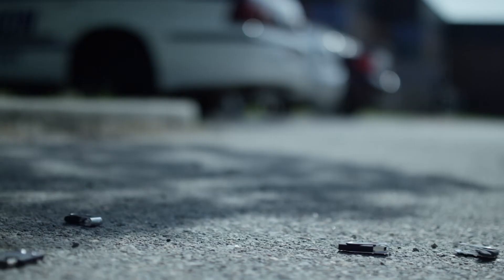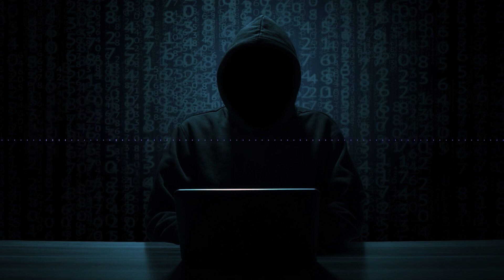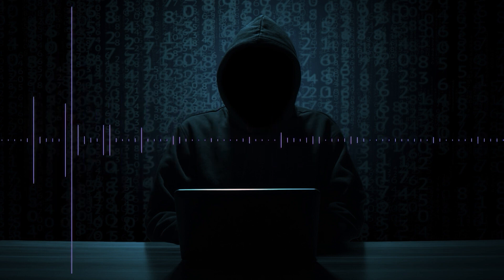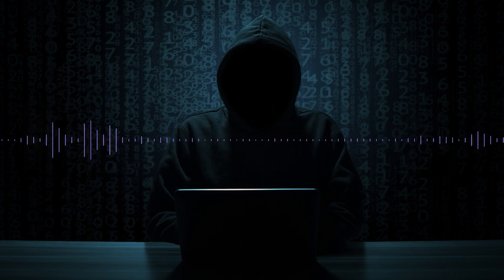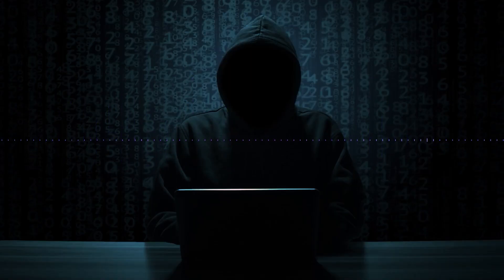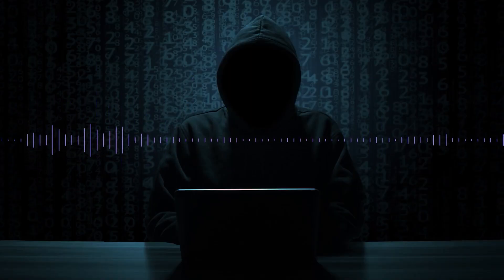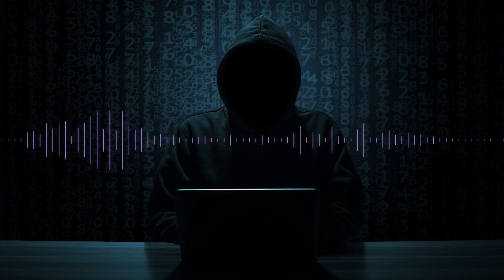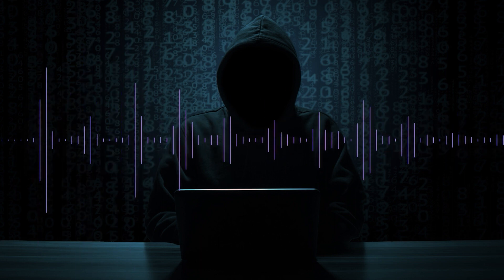OTW explains what a Rubber Ducky is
// Devices used in video //
Panda Bluetooth 4.0 USB Nano Adapter
MultiBlue Dongle USB Bluetooth V3.0 HiD: Not available unfortunately.

SCADA Hacking: The Key Differences between Security of SCADA and Traditional IT systems

// MY STUFF //

hacking
hack
mr robot
mr robot bluetooth
mr robot scada
scada
scada hacking
bluetooth
bluetooth hacking
bluetooth hack
mr robot bluetooth
mr robot season 1 episode 6
mr robot season 1
google dorks
shodan
scada hacks
scada hacking
scada google dorks
wifi
wifi hacking
wpa hacking
wpa2 hacking
wifi hack
wpa2 hack
mr robot wpa
mr robot wpa2
hack scada
bluetooth keyboard hacks
bluetooth panda
panda bluetooth